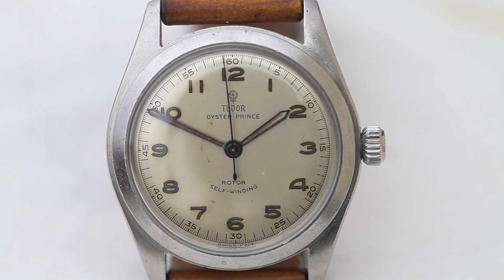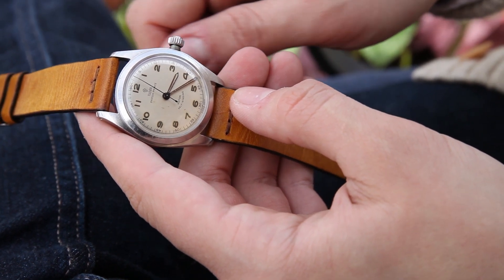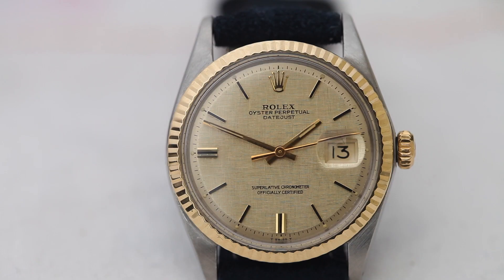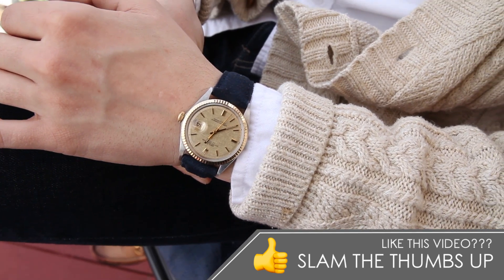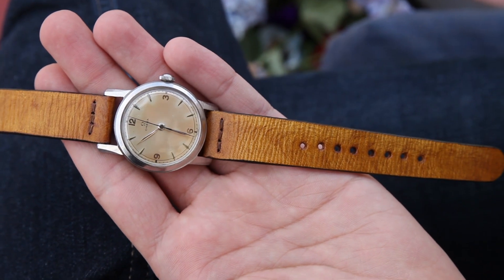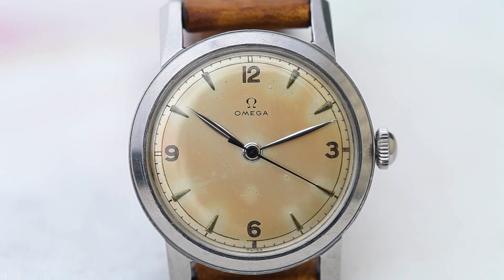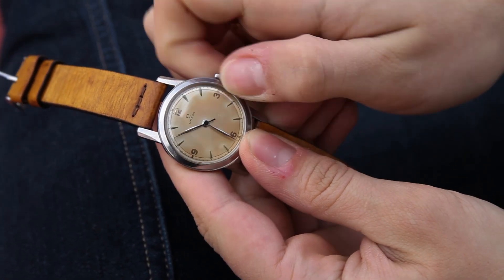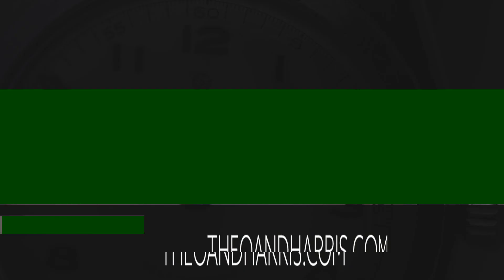Three Incredible Vintage Watches from Brands You Love | IN THE METAL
In this episode, Christian reviews a Rolex with a linen dial, an incredibly patinated Omega, and a crazy vintage Tudor!

After this video, check out - we’d love to help you find your perfect Rolex or luxury watch. New watches added Tuesdays and Thursdays every week!